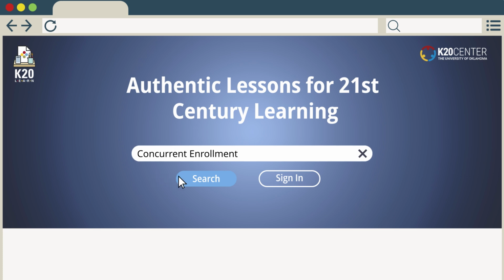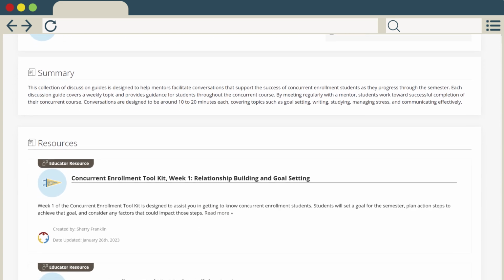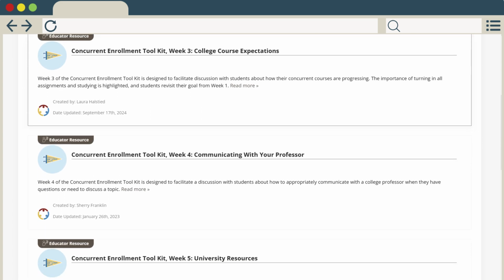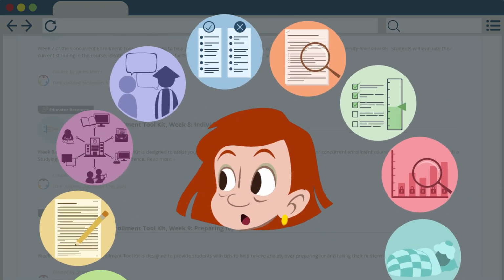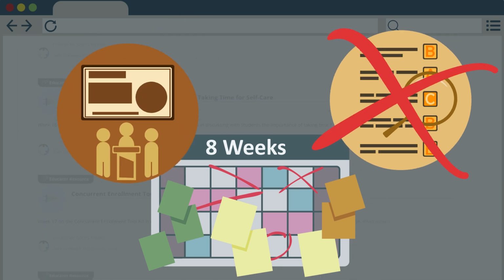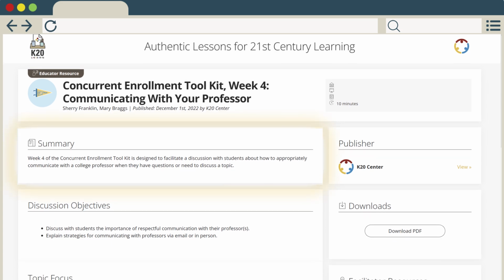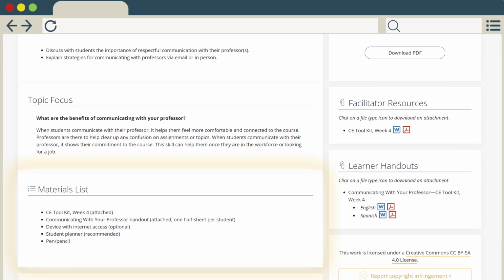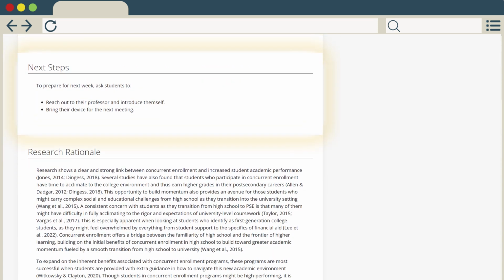Navigating Concurrent Enrollment: Resources for Students and Educators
This video presents invaluable resources for both students engaging in concurrent college enrollment and educators supporting them in the endeavor. The video walks secondary school teachers, counselors, and mentors through a Concurrent Enrollment Tool Kit of resources hosted on the K20 Center’s LEARN repository. Some topics include communicating with professors, stress management, and study strategies. Each resource in the tool kit includes discussion starters, sample questions, and materials to guide the process of preparing students to be successful as concurrently enrolled students.